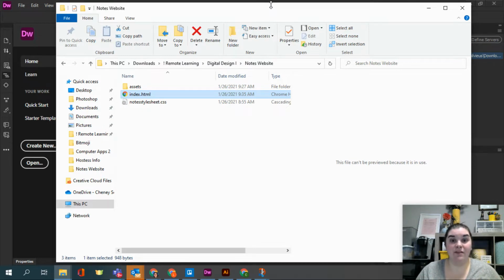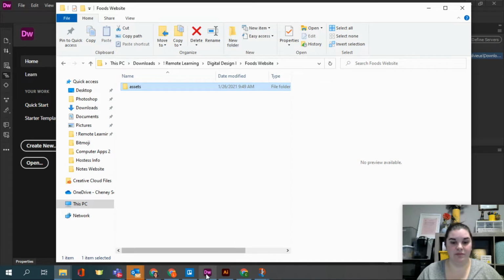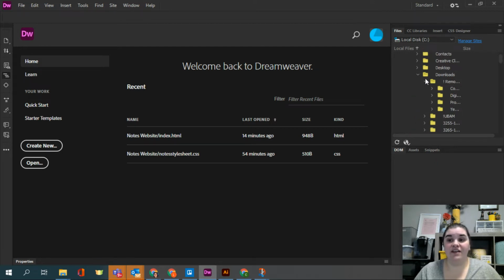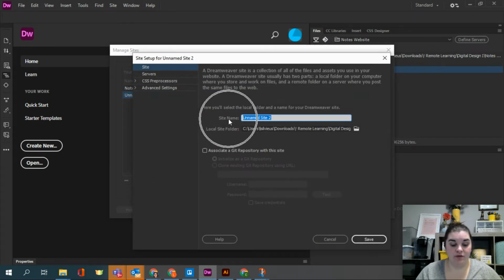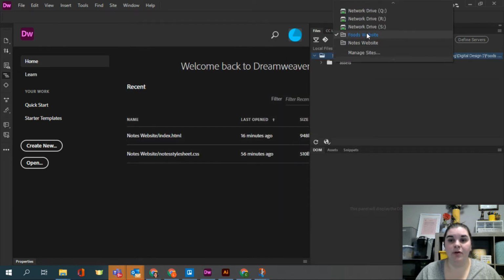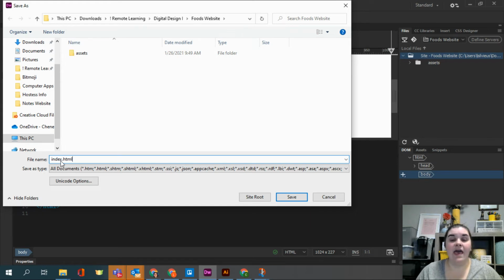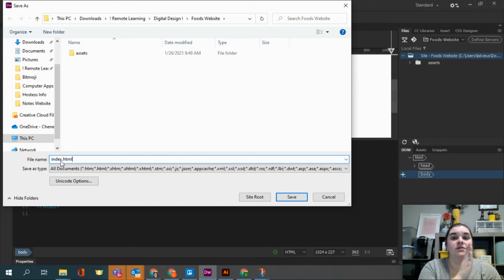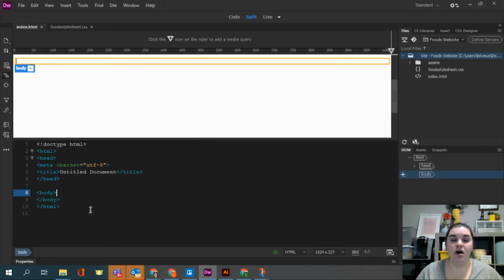Setting Up Files for the Foods Website